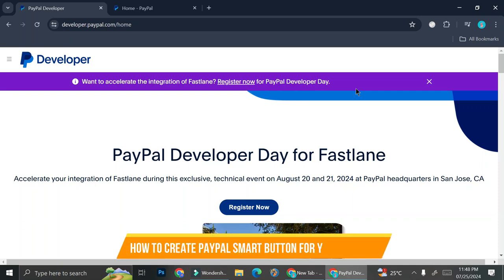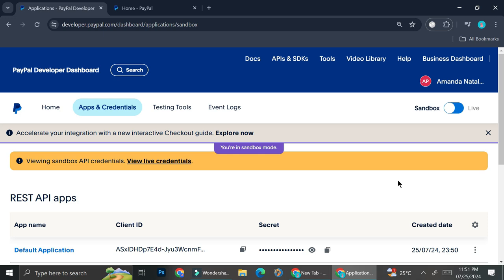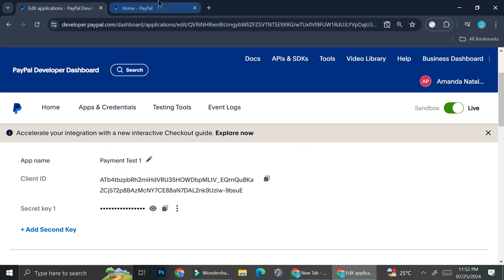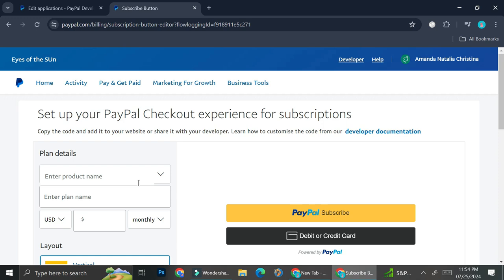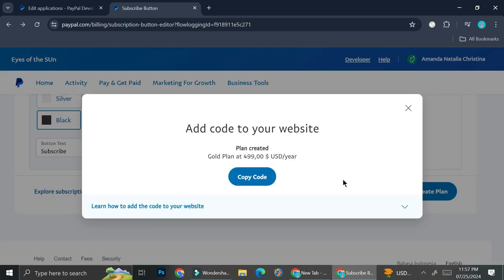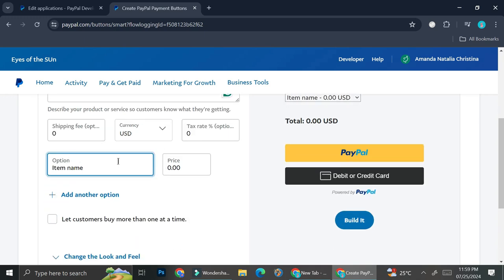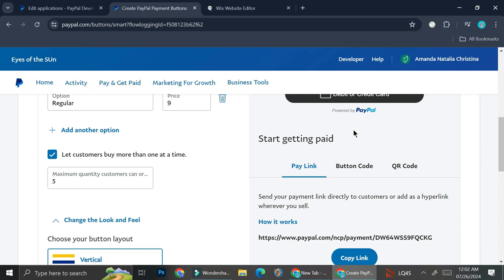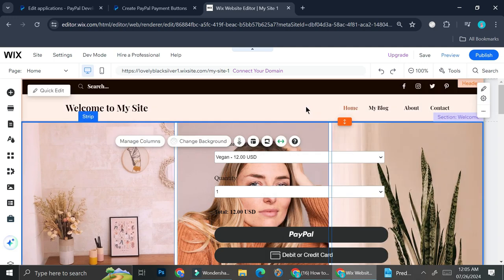How To Create PayPal Smart Button for Your Website | Paypal Checkout Button Tutorial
If you are looking for a video about Paypal Checkout Button Tutorial, here it is!